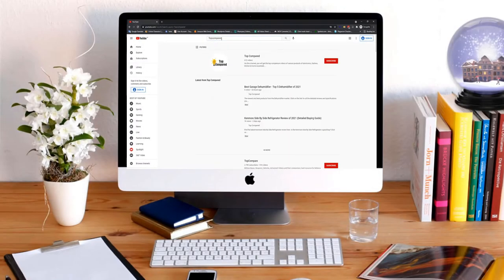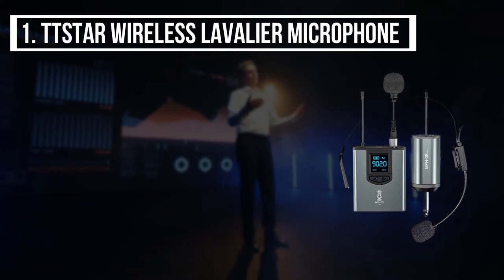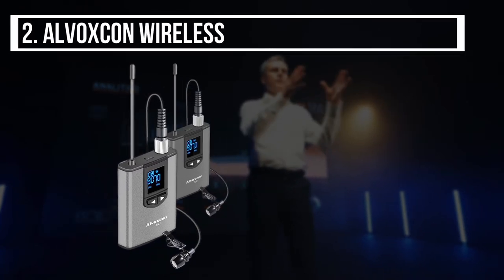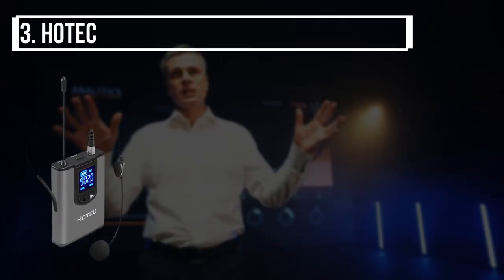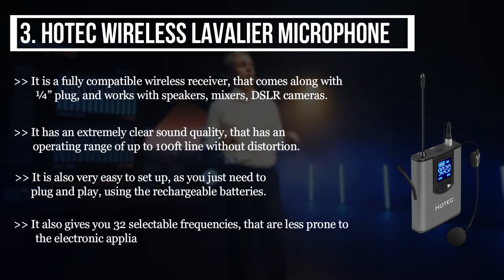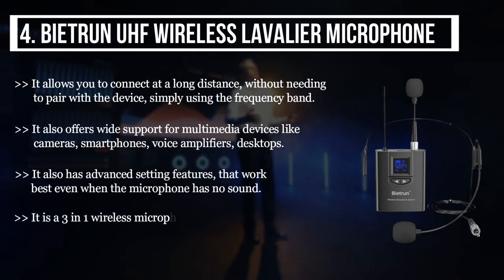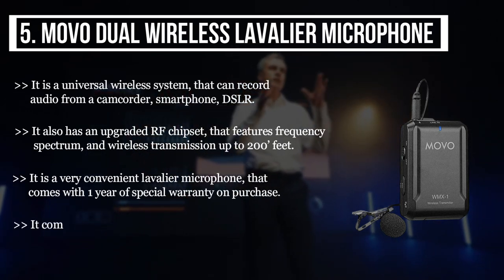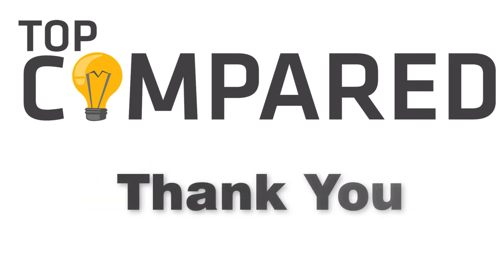Best Wireless Lavalier Microphone - Examine Crystal Clear Sound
If you are looking for the best wireless lavalier microphone, then this video will help you the most. Here you will find the most efficient and compatible lavalier microphone. So have a look at the products.
Our Top Pick on Amazon (Amazon Link)

Good Luck!

Top Compared: Best Wireless Lavalier Microphone are :-

1. TTstar Wireless Lavalier Microphone
2. Alvoxcon Wireless Lavalier Microphone
3. Hotec Wireless Lavalier Microphone
4. Bietrun UHF Wireless Lavalier Microphone
5. Movo Dual Wireless Lavalier Microphone